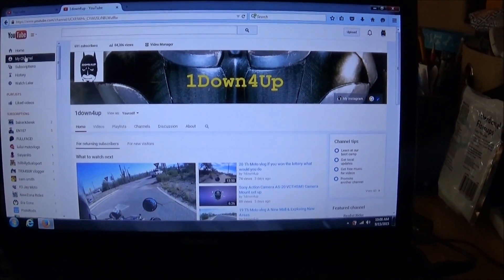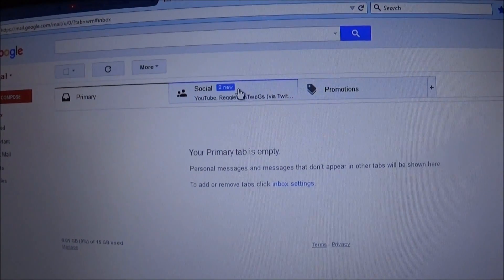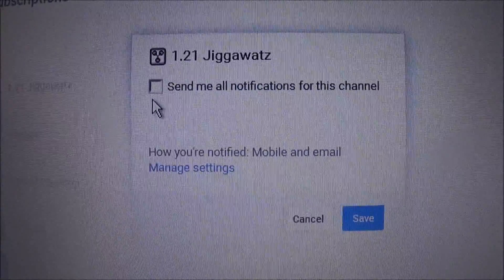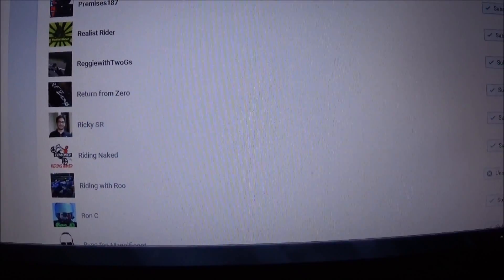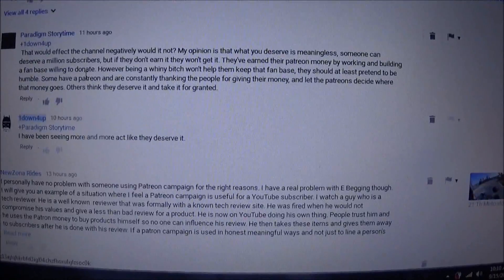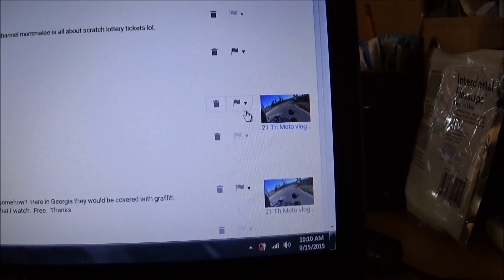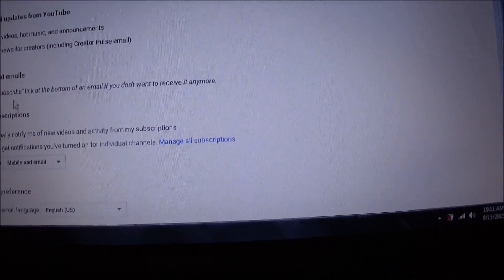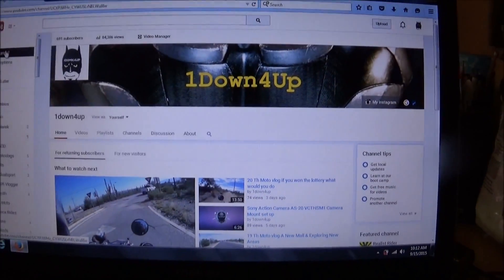How to manage your youtube Notifications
found a new way to manage my notifications